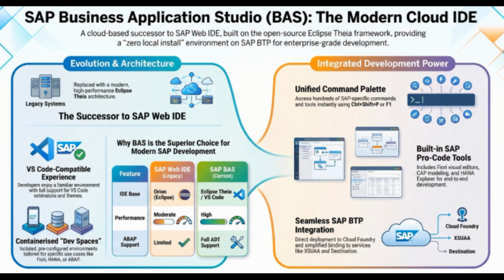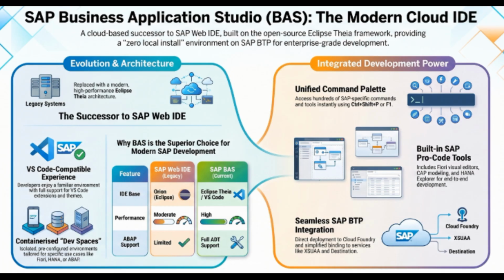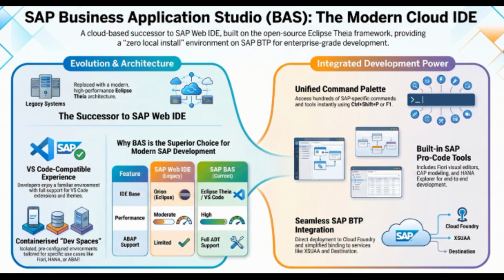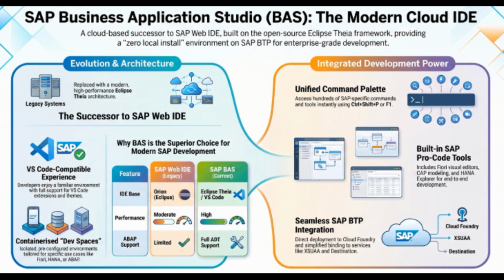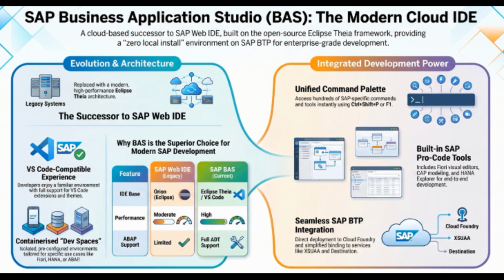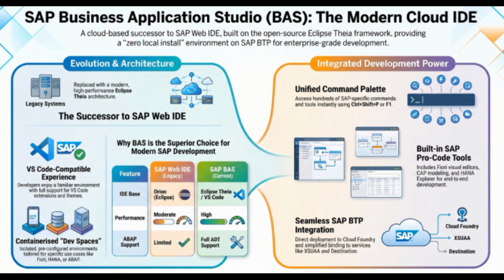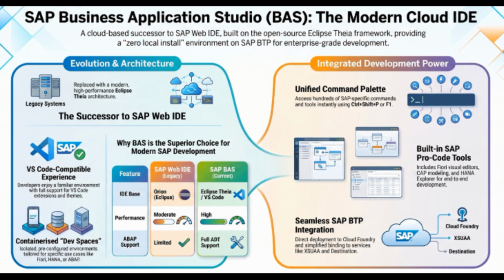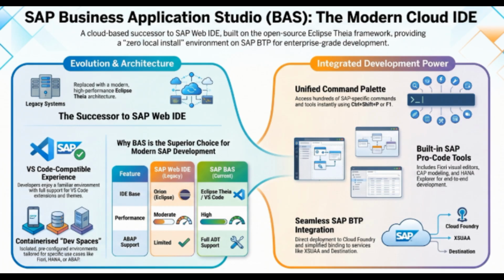SAP Business Application Studio (BAS) Explained | Complete Guide for SAP Consultants & Developers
Welcome to our SAP Technical Podcast Series!

In this episode, we take a deep dive into SAP Business Application Studio (BAS), SAP's strategic cloud-based development environment designed for modern application development on SAP Business Technology Platform (SAP BTP).

Whether you're an SAP Consultant, SAP Developer, SAP Fiori Expert, ABAP Developer, or SAP BTP Architect, this podcast covers everything you need to know about SAP BAS and how it is transforming SAP development.

✅ What is SAP Business Application Studio (BAS)?

✅ Why SAP replaced SAP Web IDE

✅ BAS Architecture Explained

✅ Development Spaces and Their Usage

✅ SAP Fiori Development in BAS

✅ SAPUI5 Application Development

✅ SAP CAP (Cloud Application Programming Model)

✅ SAP BTP Integration

✅ Side-by-Side Extensions for SAP S/4HANA

✅ Clean Core Strategy

✅ Deployment to Cloud Foundry

✅ Git Integration and DevOps

✅ Real-World SAP Project Scenarios

✅ Career Opportunities for SAP BAS Developers

If you're preparing for SAP BTP projects, SAP Fiori development, or SAP BAS interviews, this podcast provides valuable technical insights and practical implementation guidance.

SAP Consultants
SAP Developers
SAP Fiori Developers
SAP BTP Consultants
SAP Architects
SAP Technical Leads
SAP S/4HANA Consultants
SAP Students and Beginners

Get regular SAP tutorials, SAP interview questions, SAP BTP learning guides, SAP S/4HANA implementation tips, and real-world SAP consulting insights